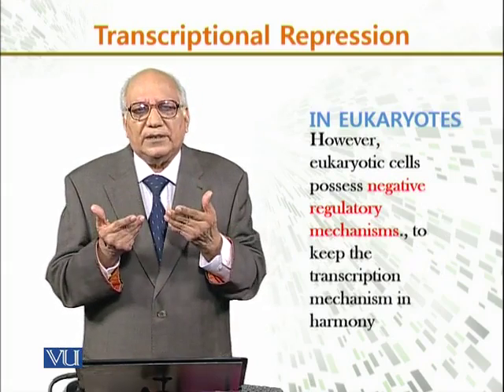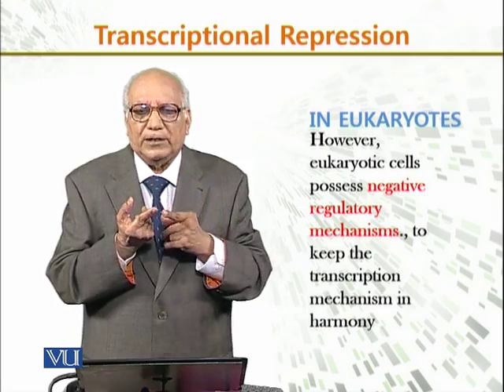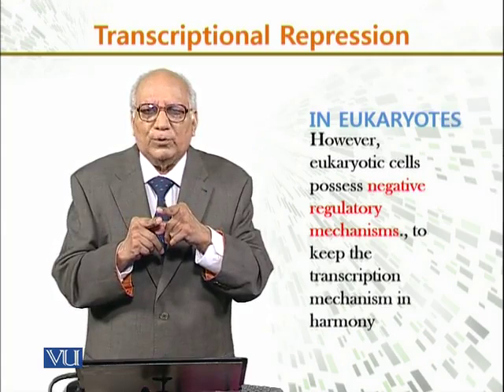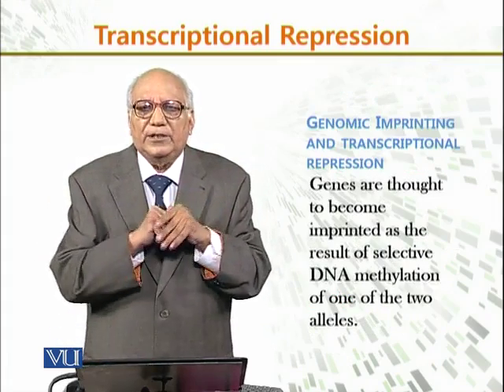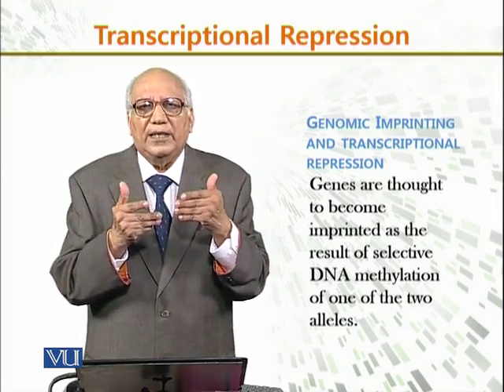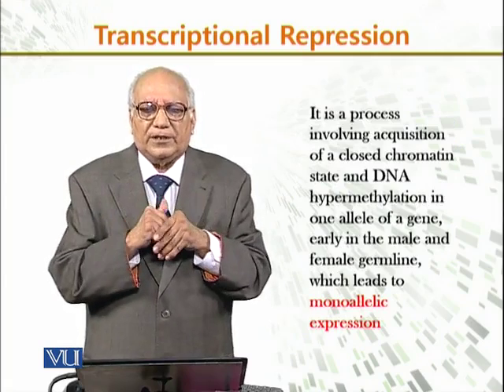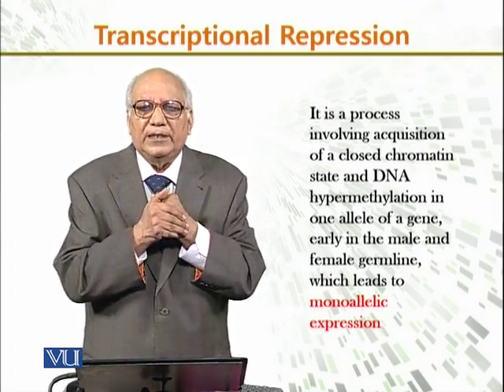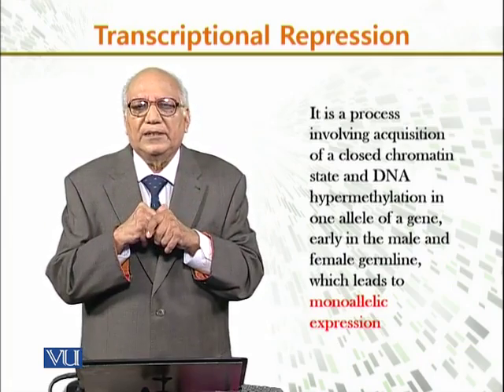BIO731_Topic196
Topic: 196